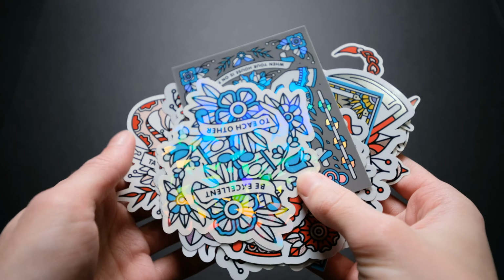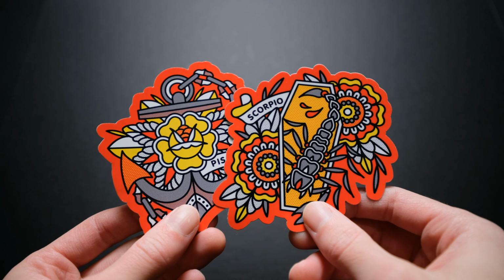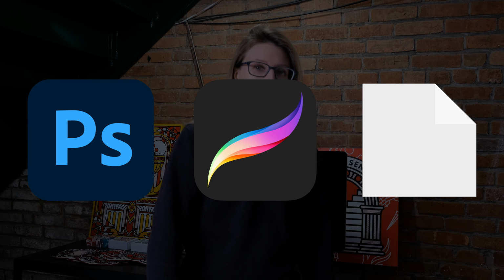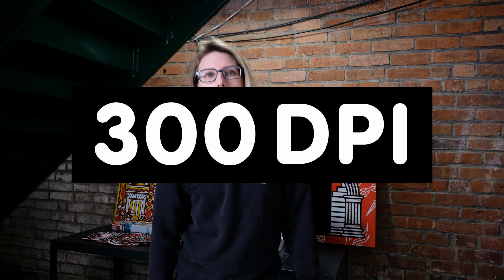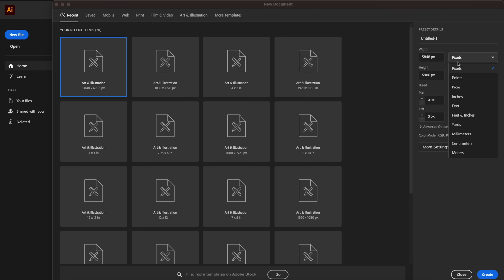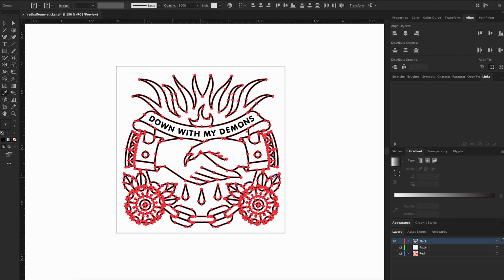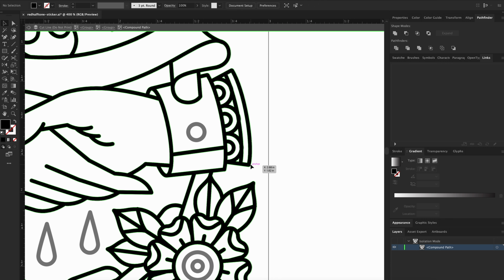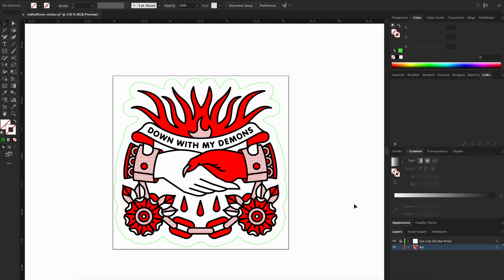How I Design & Make Stickers | Ultimate Making & Selling Stickers Tutorial | Part 1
How I come up with ideas for stickers and decide what gets turned into a sticker. I also explain how I set up a sticker file for print in Adobe Illustrator. This is episode 1 in a series about making and selling stickers.

0:00 - Intro
0:24 - Coming Up With An Idea
1:27 - Sponsor
1:43 - Making The Art
2:06 - Hiring a Designer 101
2:50 - File Setup
3:35 - Expanding Strokes, Patterns, and Type
4:20 - Making a Cut Line